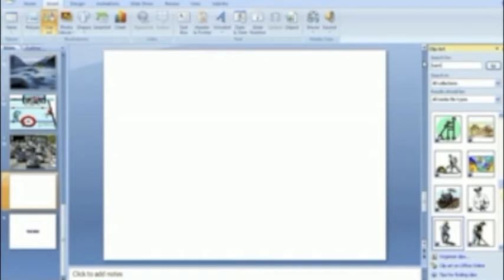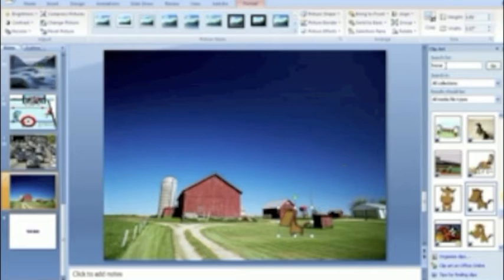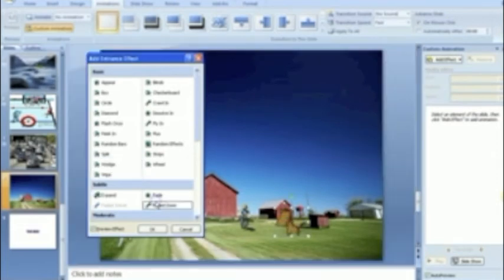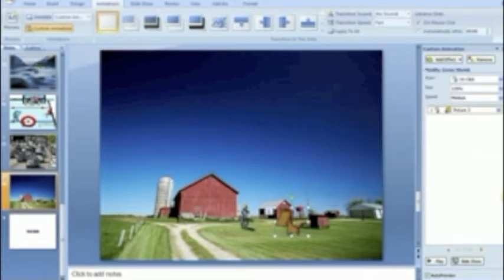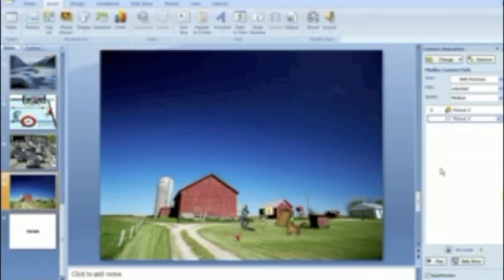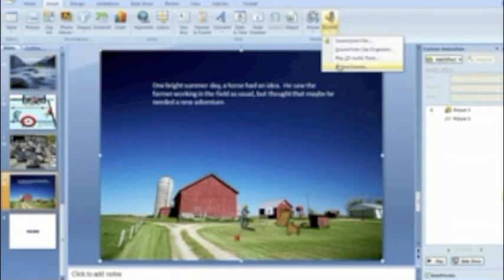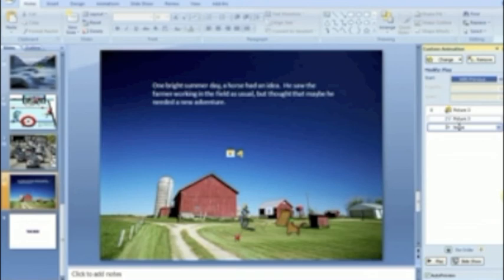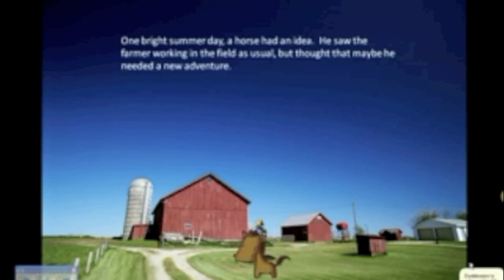Animated Powerpoint Tutorial.m4v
Step-by-step tutorial for creating an Animated PowerPoint digital storybook.